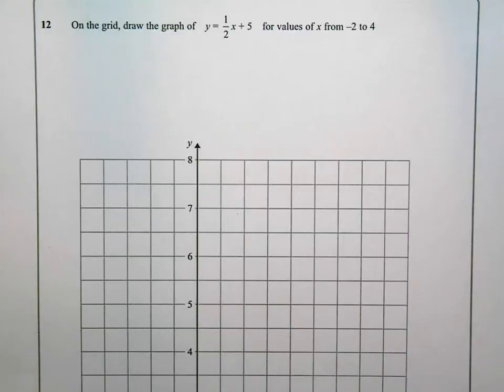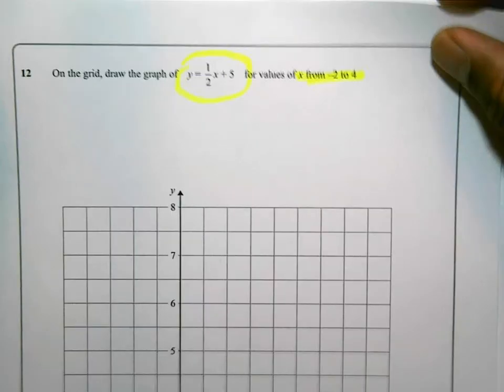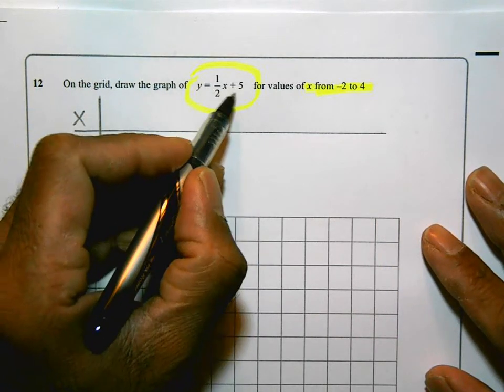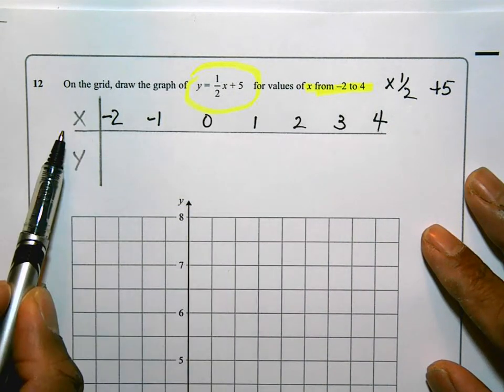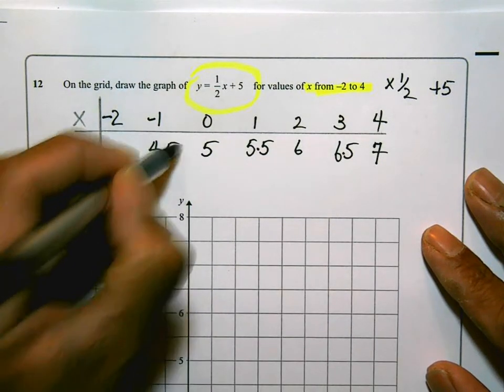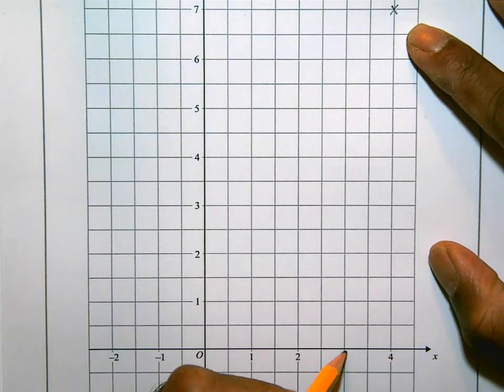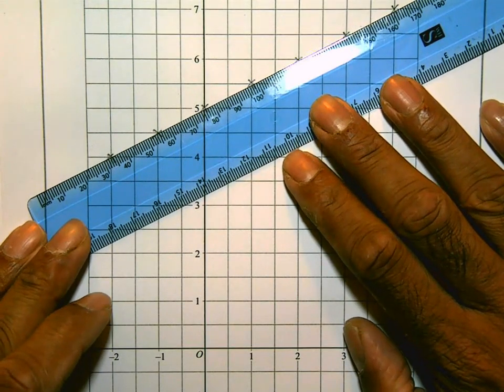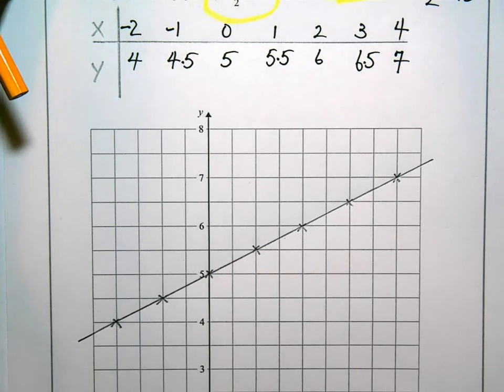Q12 June 2013 Higher P1